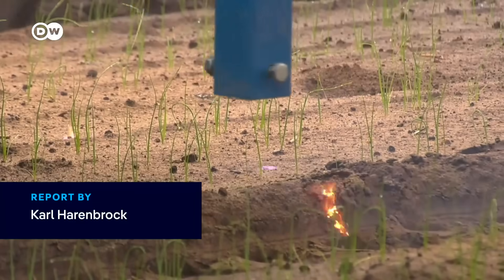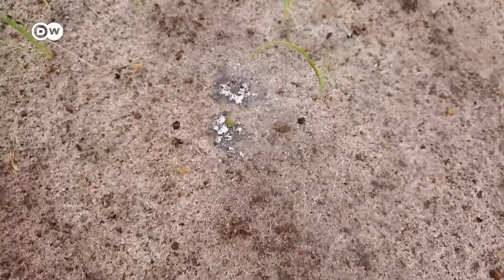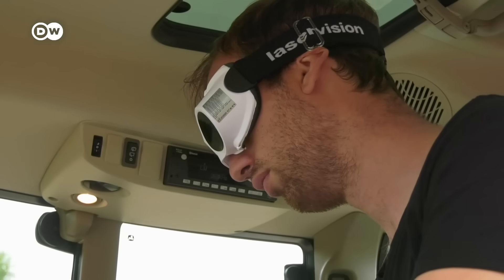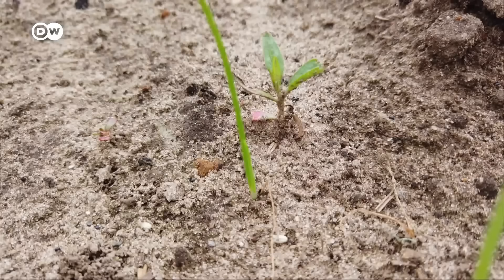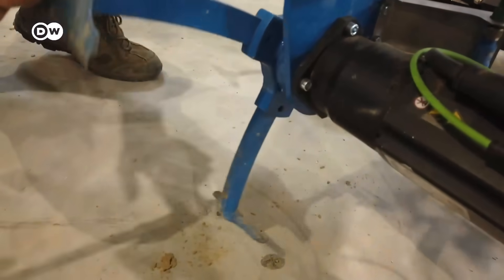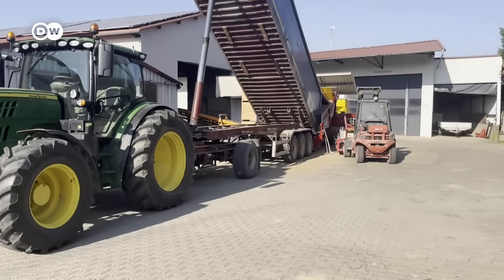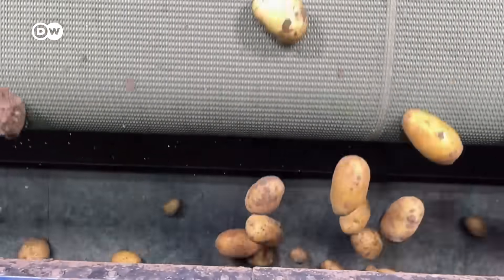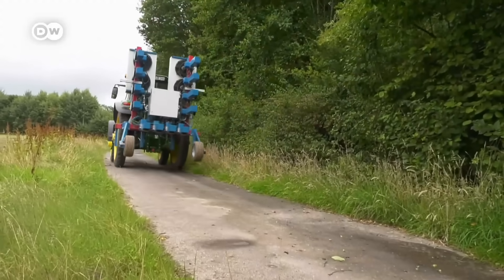The smart farm revolution: AI meets agriculture | DW News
Agricultural machinery that destroys weeds using laser beams? New AI software makes it possible.